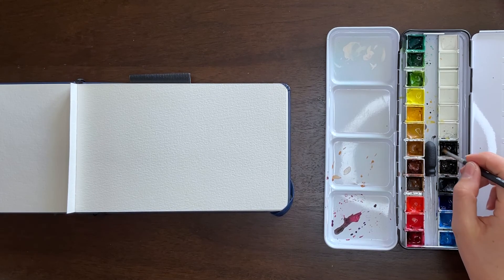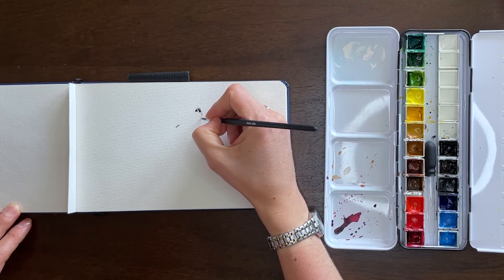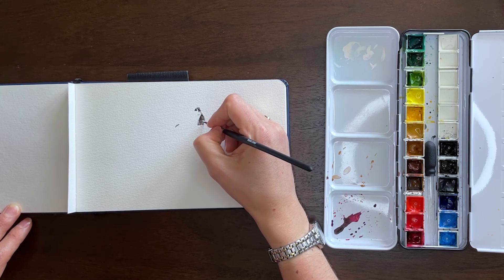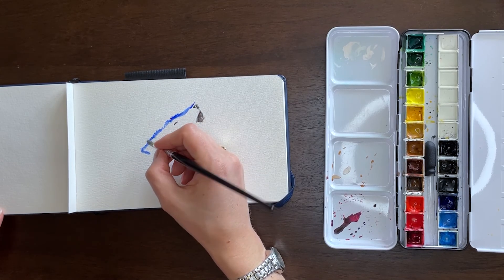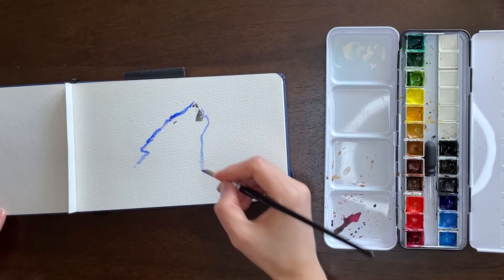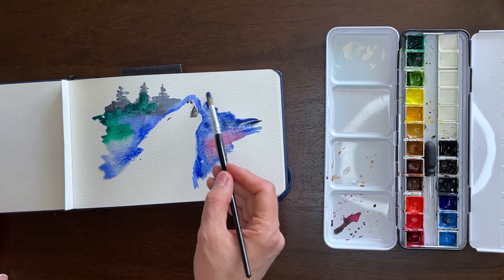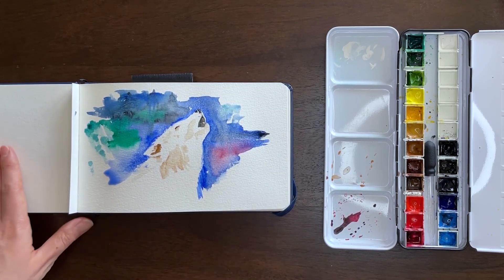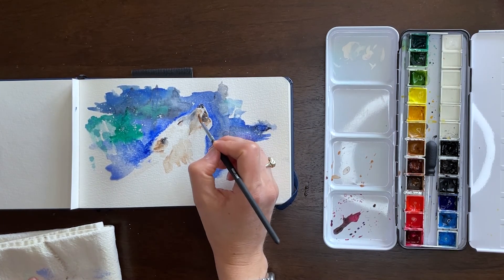10-Minute Watercolor Painting: Howling Wolf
Paint a wolf howling at the moon in vibrant watercolors.

Materials Used:
-Winsor & Newton watercolor paints (assorted) in metal palette
-Watercolor paper pad (140 lb., 5" x 8")
-Delta golden sable round brush (size 6)
-Princeton Brush Elite round-tip brush (size 3)
-Jar with water
-Old towels for cleaning/blotting brushes/mistakes on paper